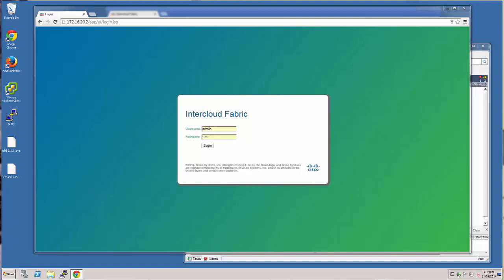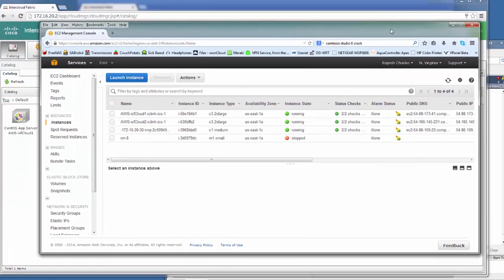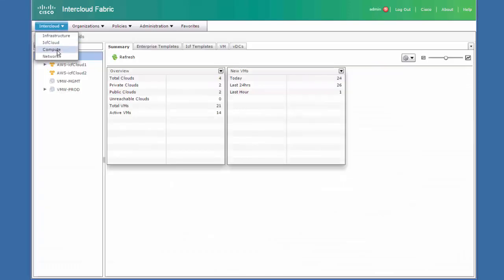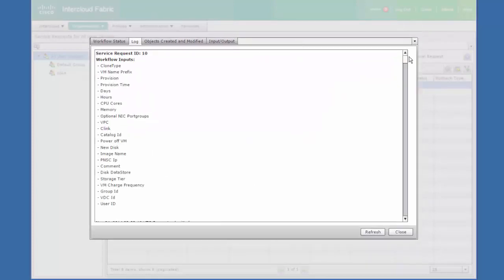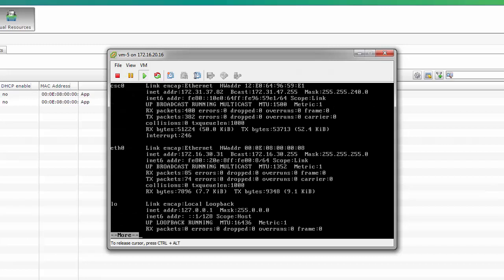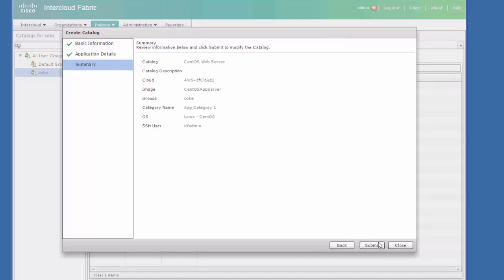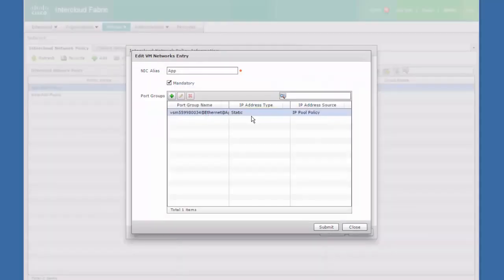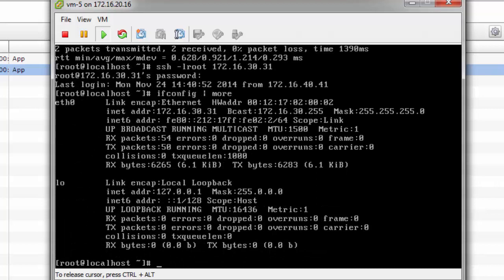Cisco Intercloud Fabric Product Demonstration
An brief demo of ICFD user interface and VM mobility between private and public (AWS) cloud.